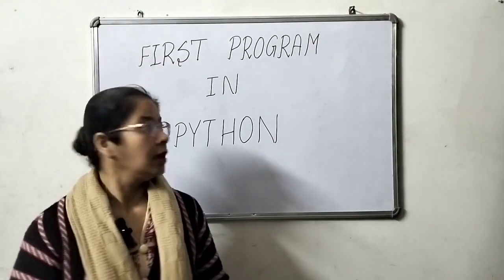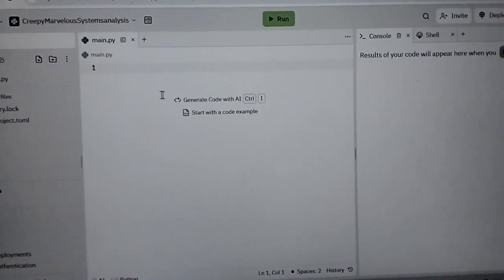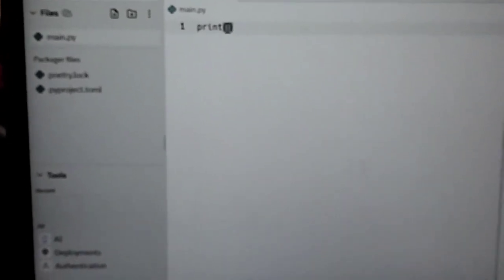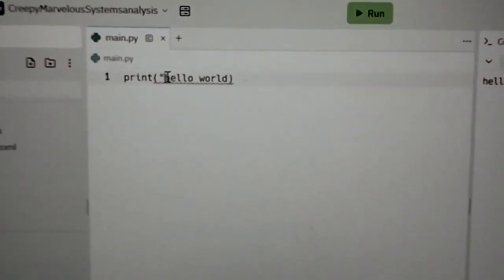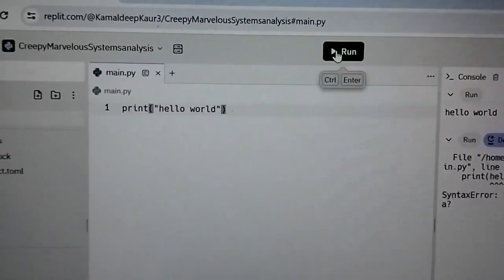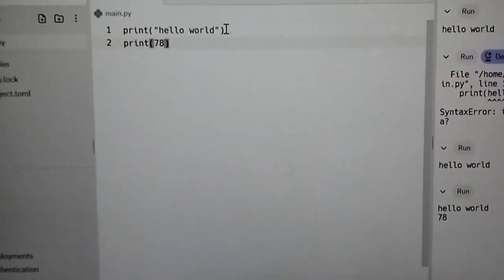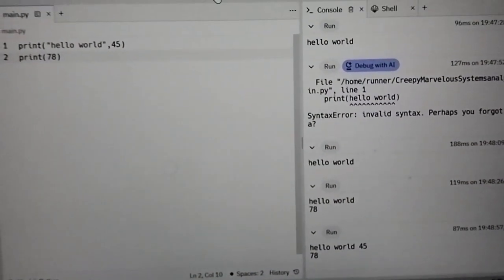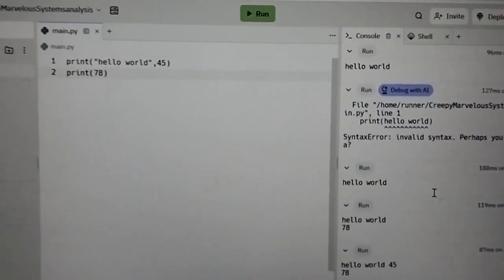Introduction to Programming (Python)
Print command in Python